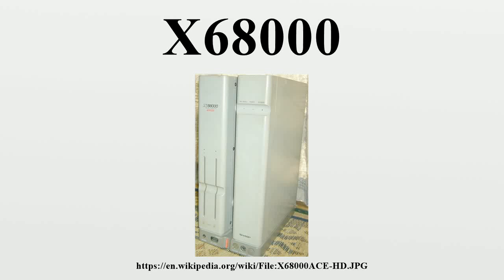X68000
The X68000 (X68000, Ekkusu Rokuman Hassen?) is a home computer created by Sharp Corporation, first released in 1987, sold only in Japan.The first model features a 10 MHz Motorola 68000 CPU (hence the name), 1 MB of RAM, and no hard drive; the last model was released in 1993 with a 25 MHz Motorola 68030 CPU, 4 MB of RAM, and optional 80 MB SCSI hard drive.

Image-Copyright-Info
Author-Info:   能無しさん

Image-Copyright-Info